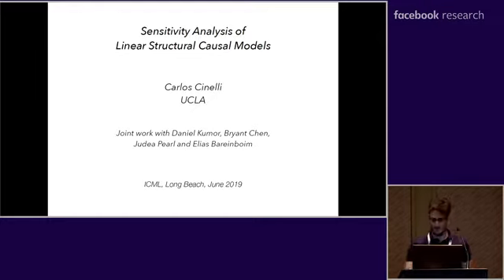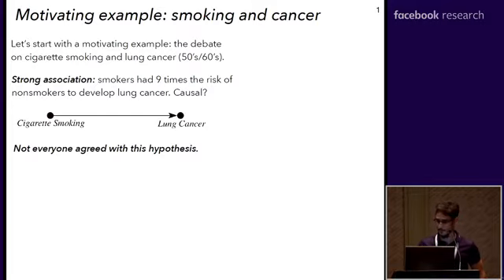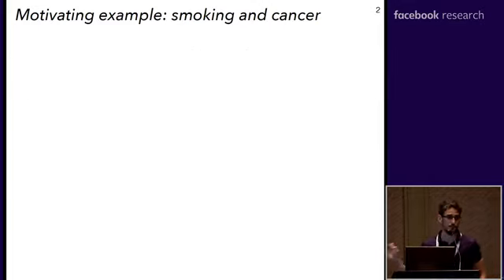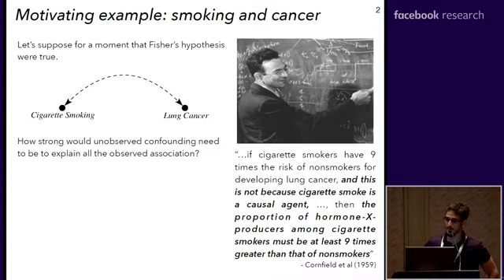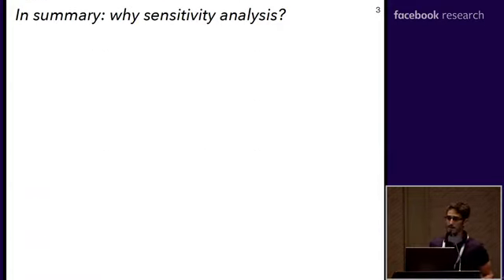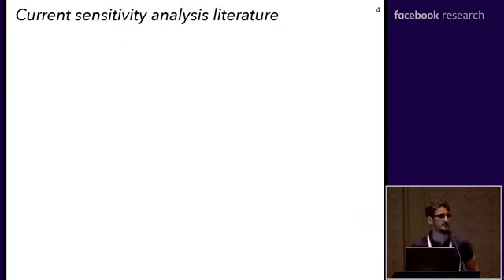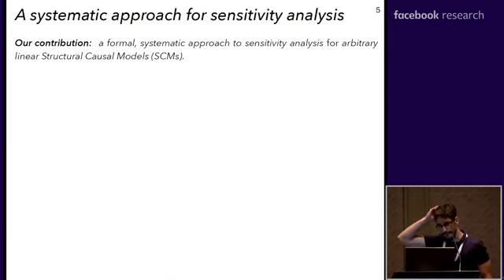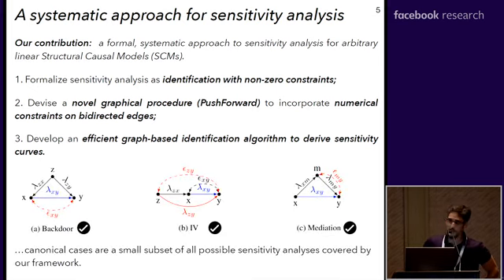Sensitivity Analysis of Linear Structural Causal Models - ICML 2019 - Carlos Cinelli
Short presentation of the paper, Sensitivity Analysis of Linear Structural Causal Models, on ICML 2019.